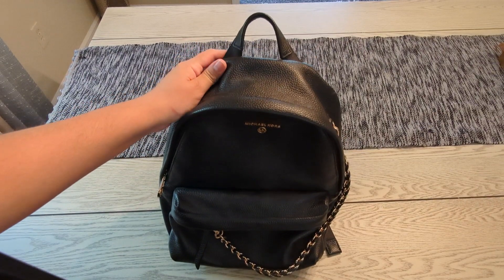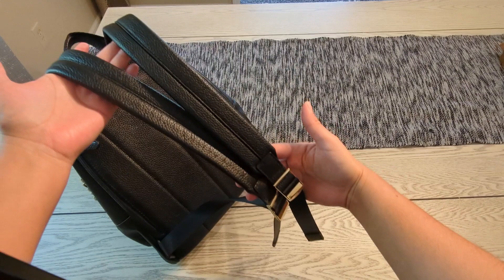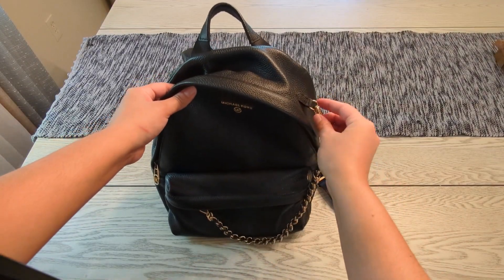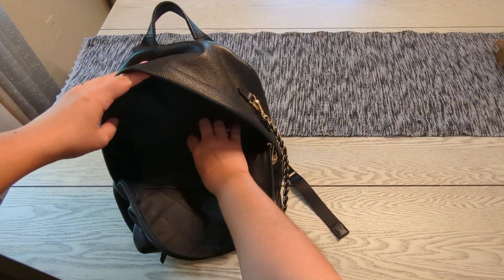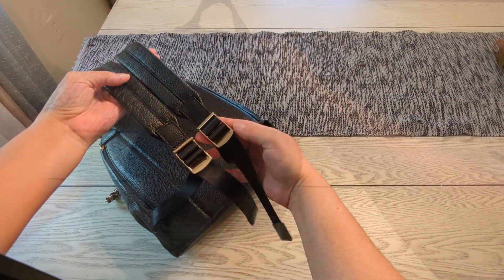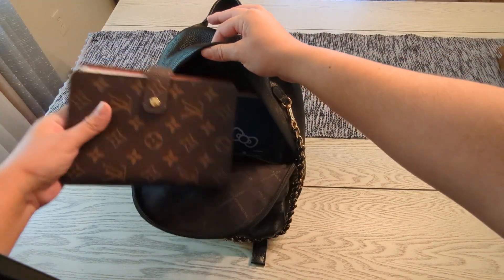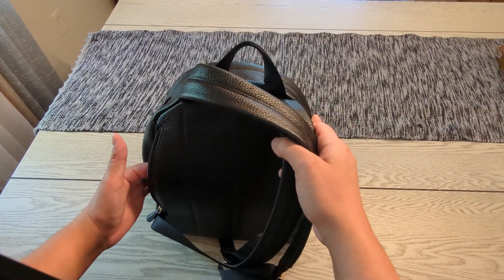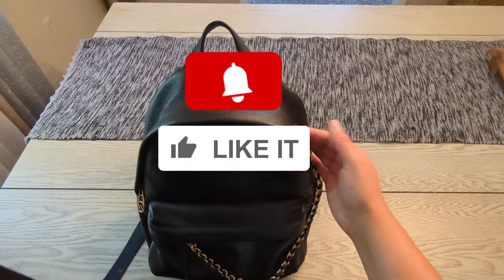Michael Kors Slater Backpack l Review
This is a short video talking about the Michael Kors Slater Medium Size Backpack.
It can be used as an every day bag and for traveling.
I love the straps more than anything else because they are thicker than other bags and for me, it offers a decent amount of shoulder support. There as some downsides to this backpack but overall i think it is a practical yet stylish addition to my closet.
I have had it for over a year now and with care it is holding up very well. Any way I hope you find this video fun and useful.